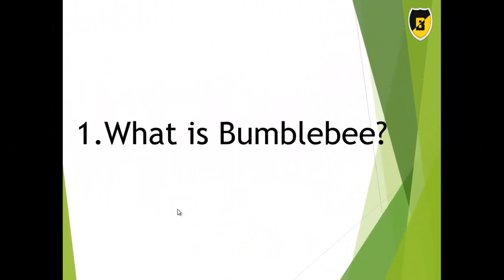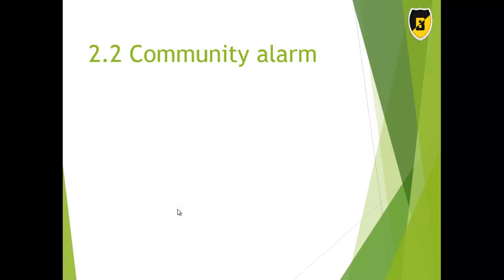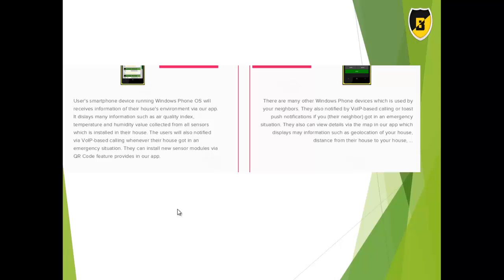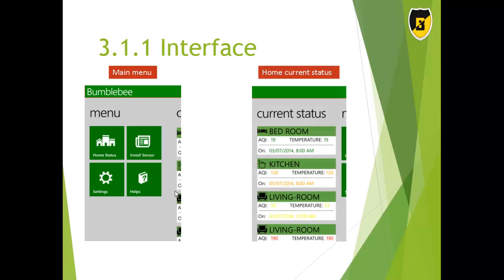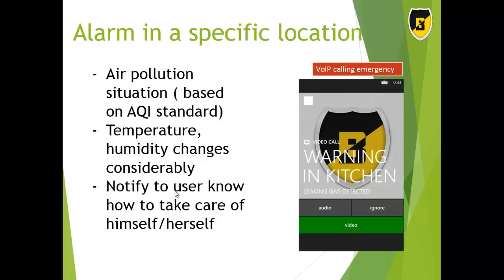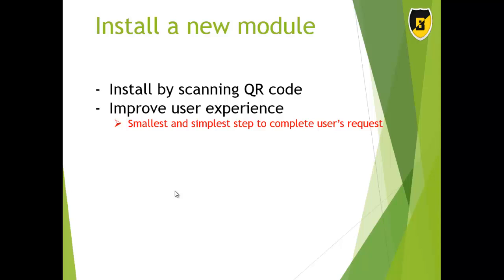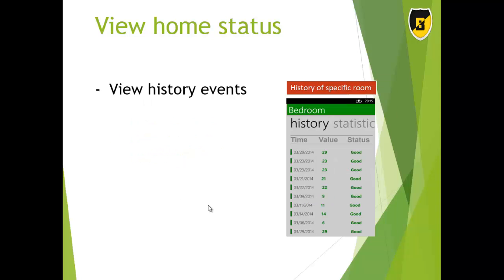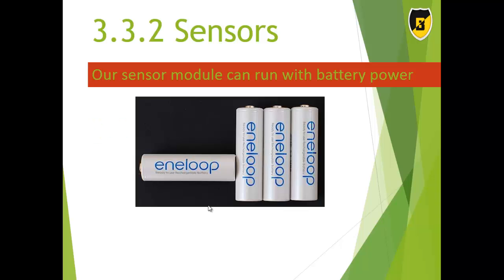Bumblebee - IC 2014